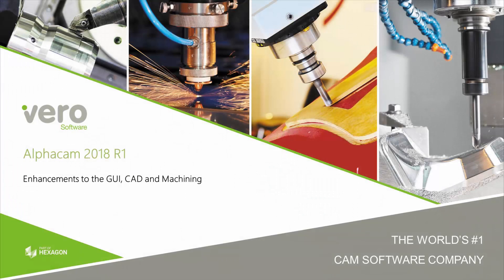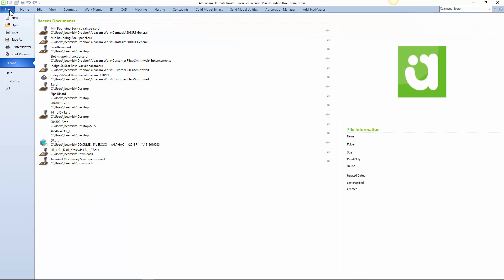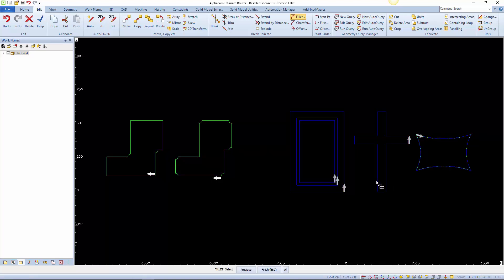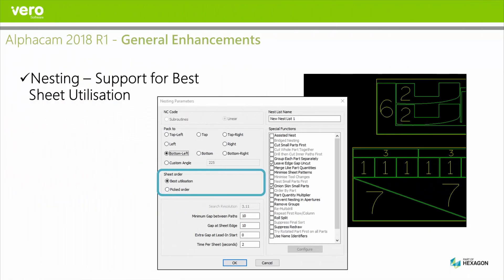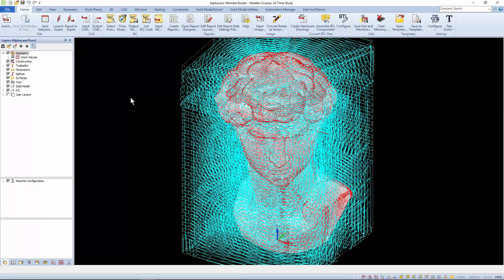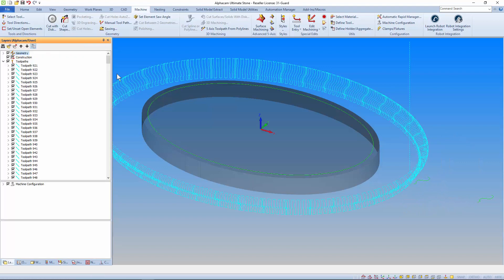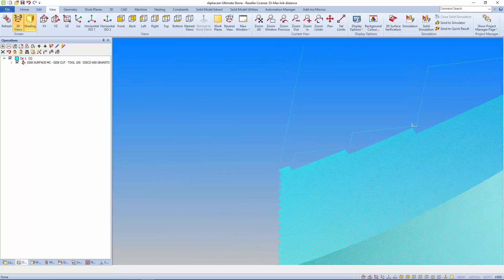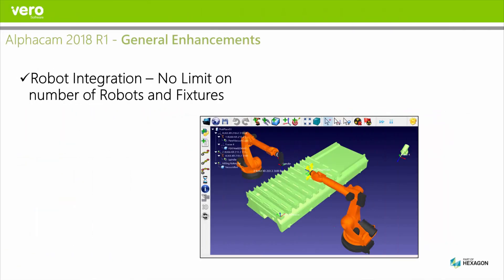GUI, Machining and CAD | Alphacam 2018 R1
A selection of the main enhancements to Alphacam 2018 R1. Including Minimal 3D Bounding Box, Ignore current Work Plane on CAD Input, Reverse Fillet, negative Ramp Angle on Leads, ‘Is Intersecting How Many’ Queries field, Picked Order nesting optimisation setting, Cylindrical Parallel 3D Machining improvements, Time Study, Guard visualisation in Stone module, Cut With Disk improvements in Stone and Collision Checking improvements in Lathe.